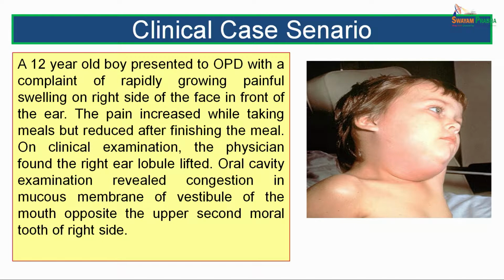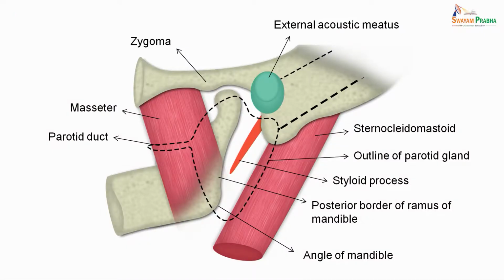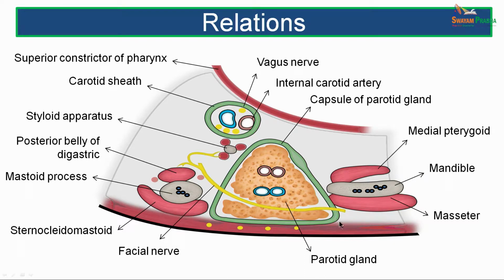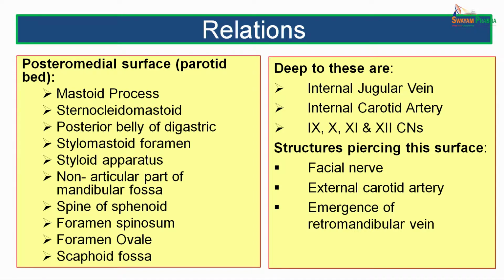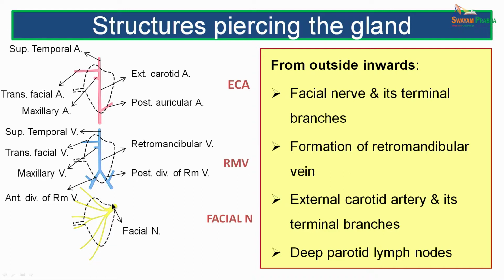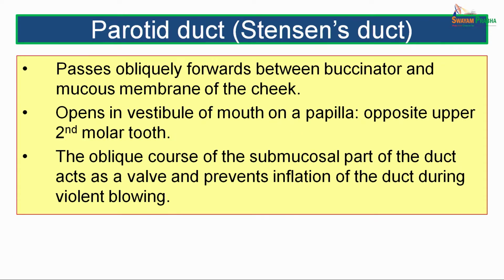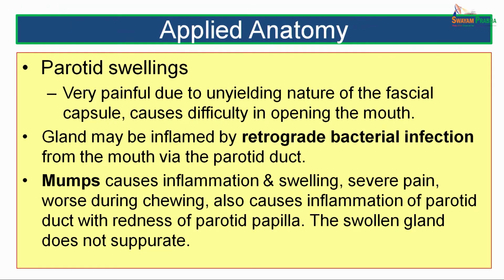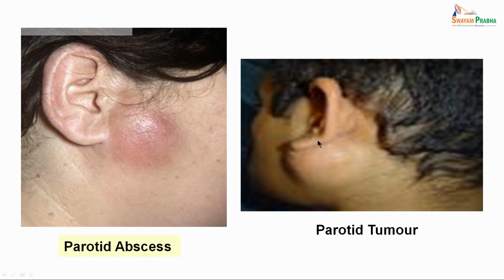Parotid gland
Subject :
Course Name :